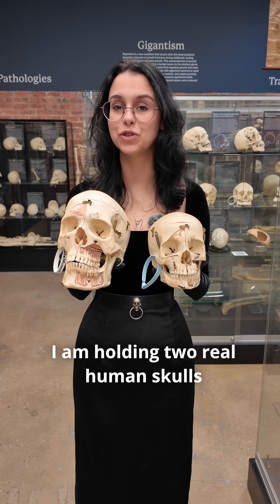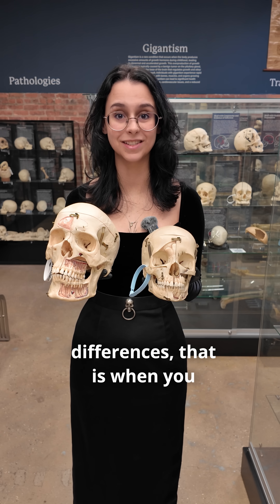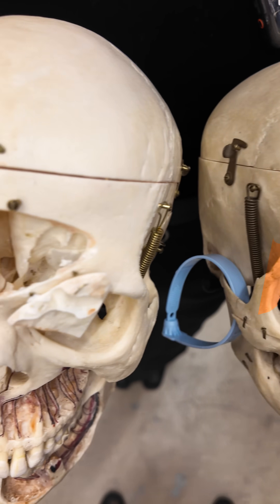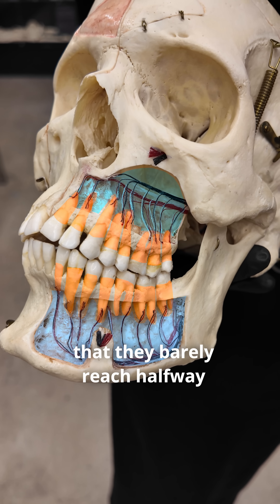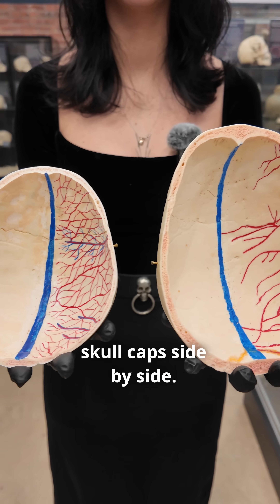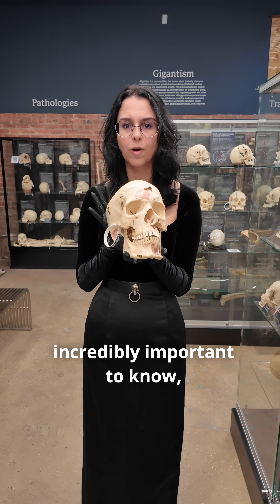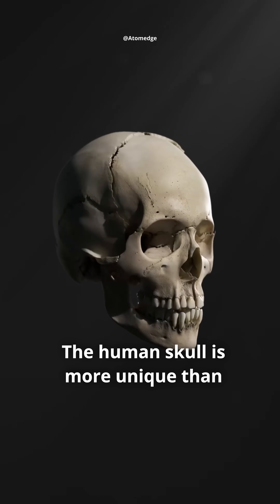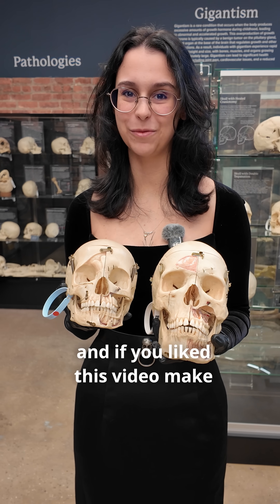Does Size Matter? Exploring Skull Shapes & Sizes!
Does size really matter? 🦴👀
Today we’re comparing two skulls with wildly different dimensions.

Skull morphology varies because of genetics, development, pathology, and even life history, not just size. From sinus volume and cranial thickness to jaw shape and dental architecture, every skull tells a different story, and can have the most dramatic anatomical features.

Join us as we break down how why anatomical variation matters in osteology, and what these two very different craniums can teach us